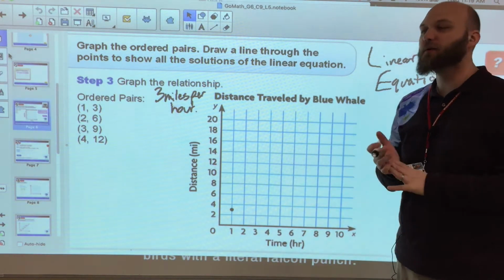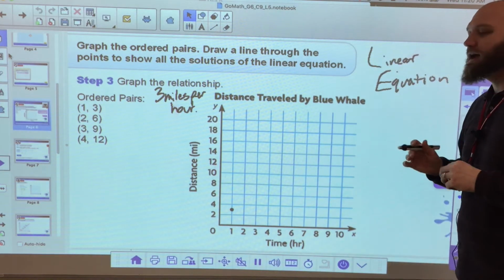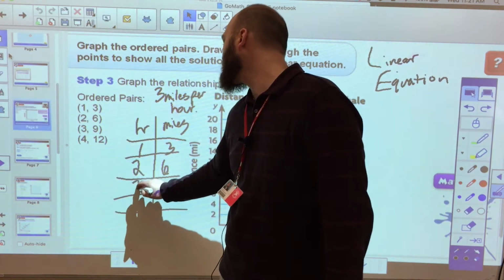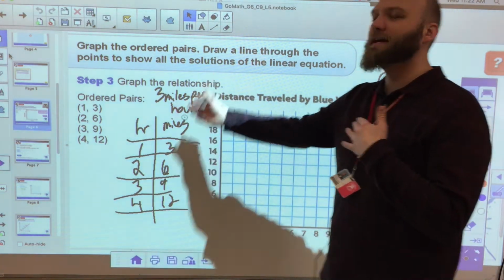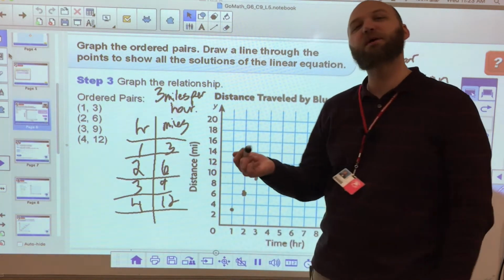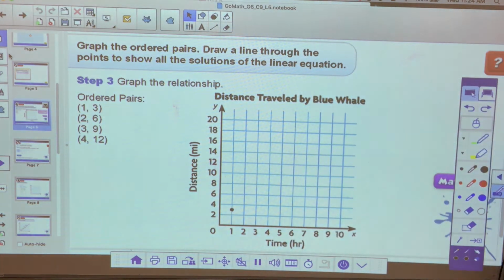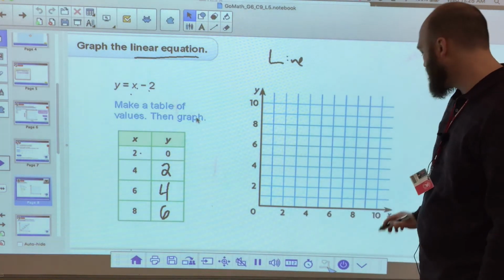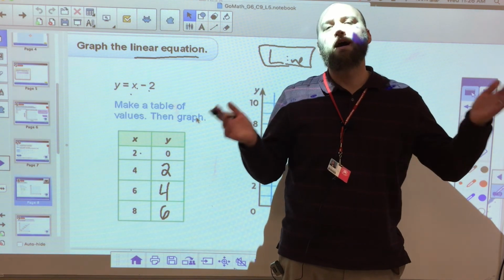Go Math Lesson 9.5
6th grade Go Math lesson 9.5 on linear equations.